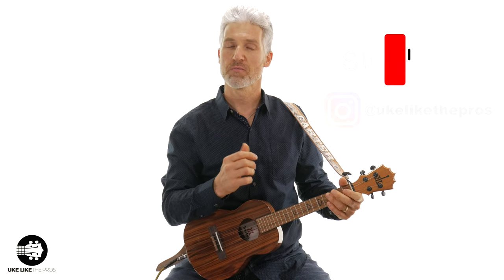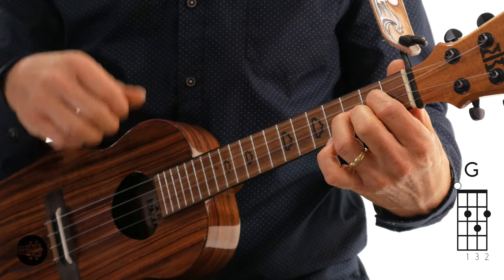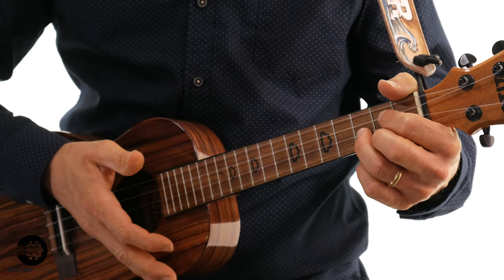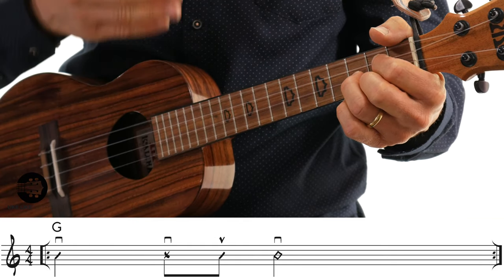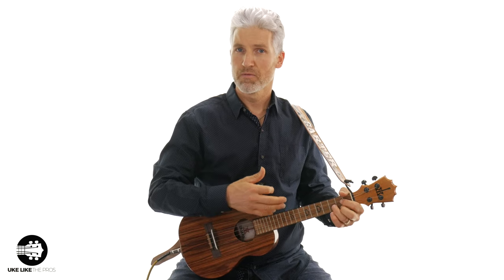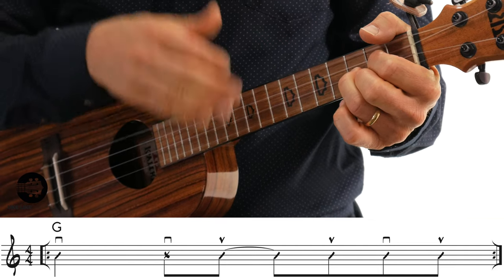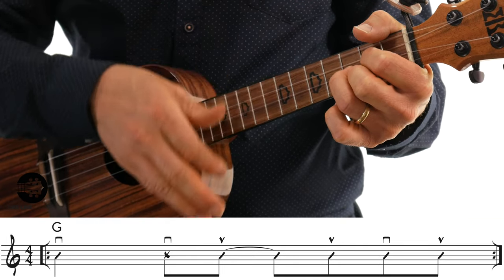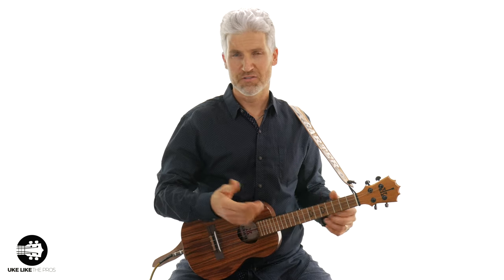Muted Strum Ukulele Tutorial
In this muted strum ukulele tutorial I'm going to show you how to play a muted right hand strum pattern. This is an essential strum technique as a ukulele player.

5) ARE YOU INTERESTED IN GUITAR?

Terry